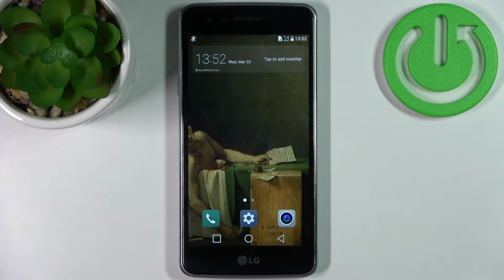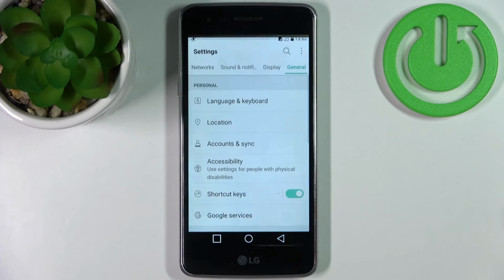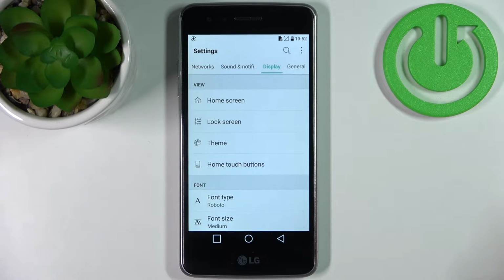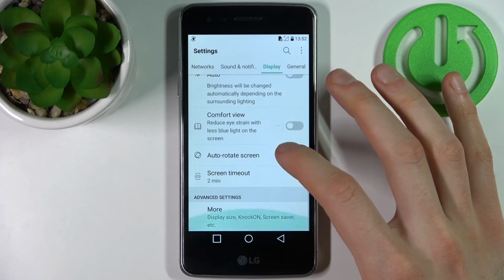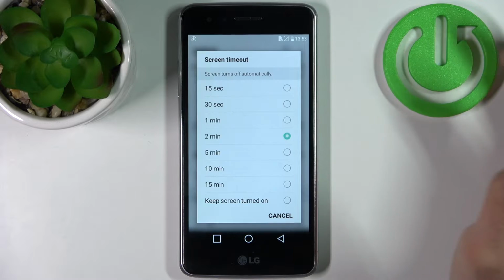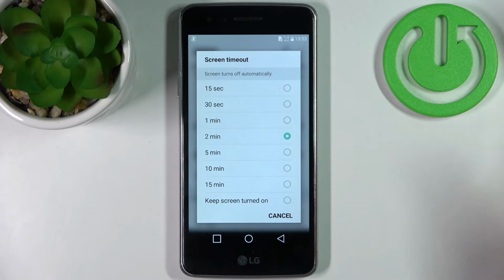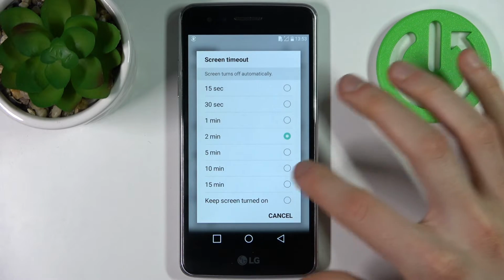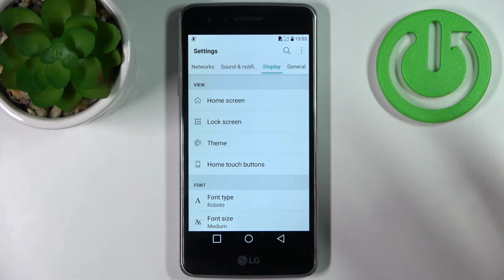How to Adjust Screen Timeout in LG K8 Dual (2017) – Set Up Screen Timeout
Hey! To learn how to change the screen timeout, open this tutorial. We'll show you how to open the display settings and how to set the screen timeout. We will show you how to extend this time if your LG K8 Dual (2017) puts itself to sleep very soon after you stop it. Alternatively, we will show you how to shorten this time if you need to.

How to adjust screen timeout in LG K8 Dual (2017)? How to open display and brightness settings in LG K8 Dual (2017)? How to change screen timeout in LG K8 Dual (2017)? How to adjust screen timeout in LG K8 Dual (2017)? How to set up screen timeout in LG K8 Dual (2017)?